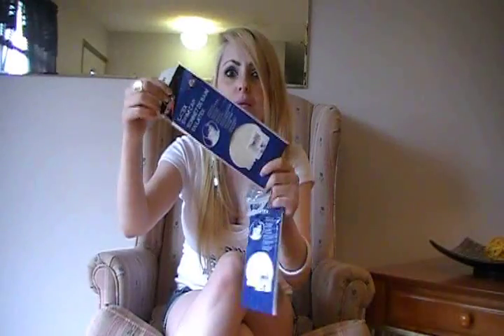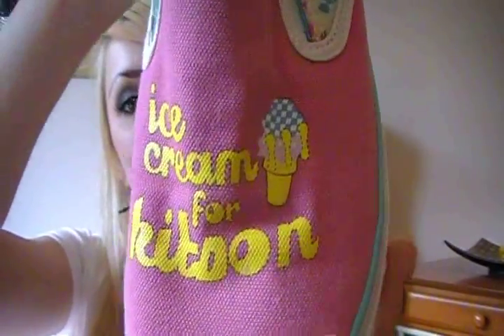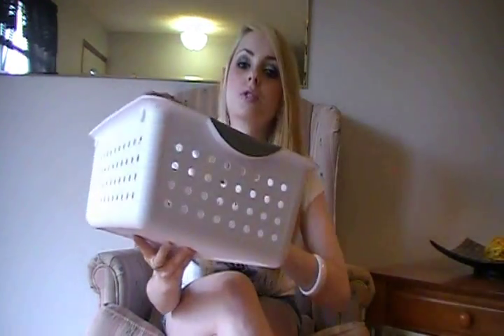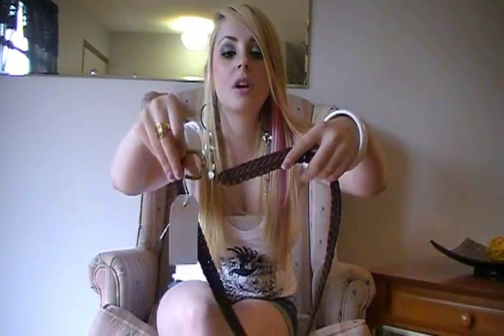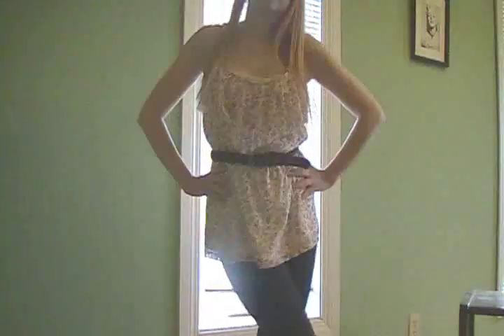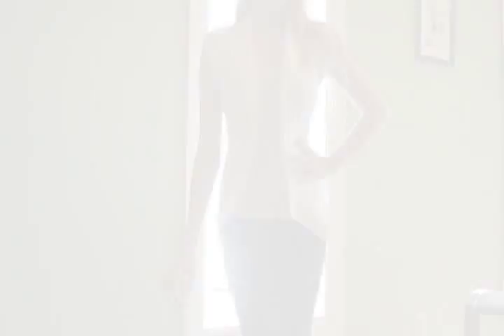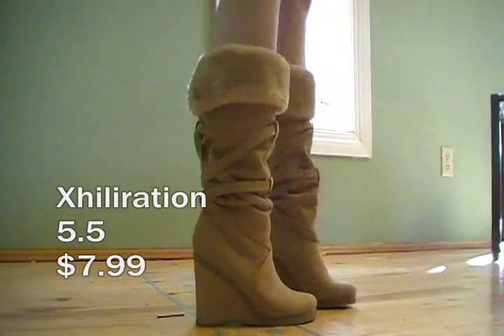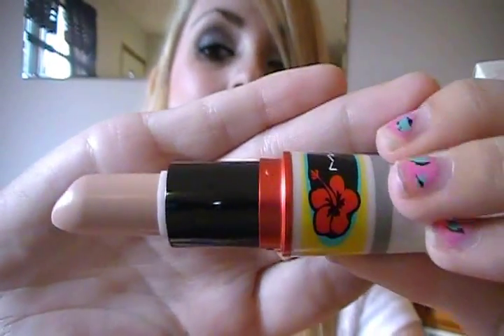♥Collective Haul♥ (Clothing, Shoes & Movies!)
Collective Haul
♥Places I went♥
-Sport Mart Haul
-Plato's Closet Haul
-Walmart Haul
-Value Village Haul
-Mac Haul

I am NOT advertising these products shown in this video. Everything shown was purchased by me with my own money. These are my own opinions, i am NOT getting paid to make this video.